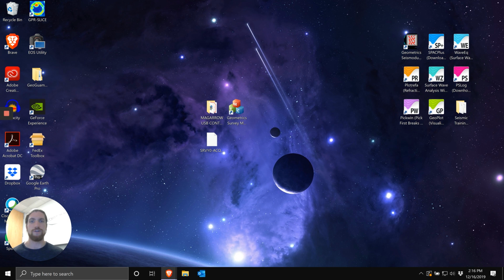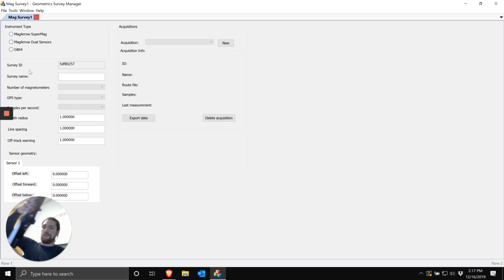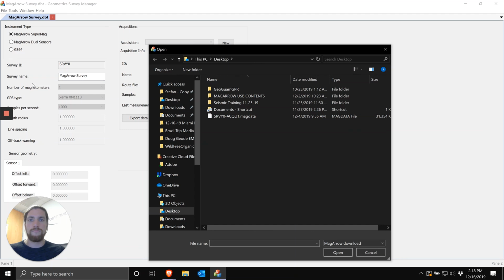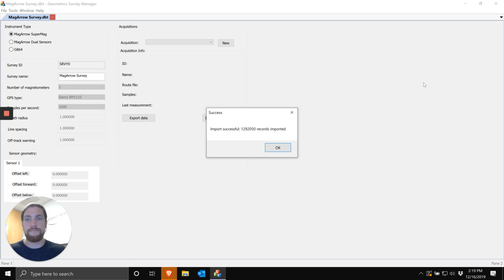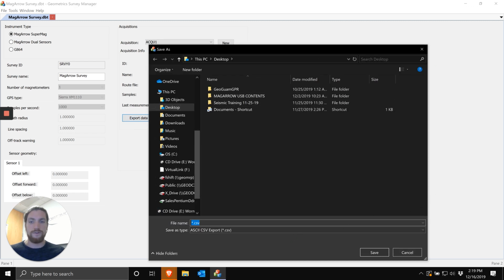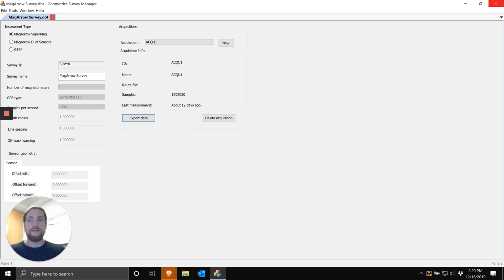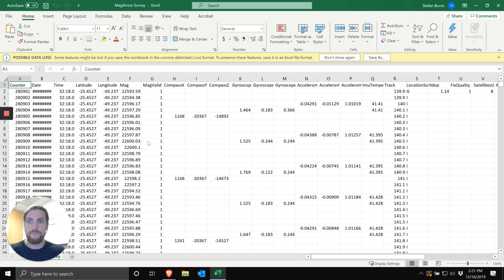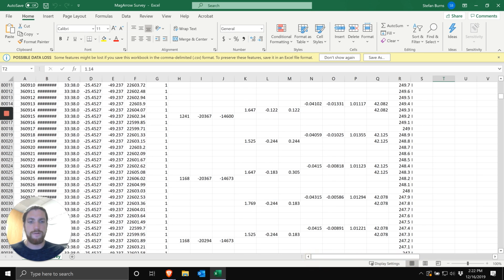Geometrics Survey Manager Software (MagArrow, MFAM, G-864)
Learn how to use Geometrics's Survey Manager Software to create projects and export raw data into CSV file formats.

This software is meant to be used with the MagArrow, MFAM, and G-864 Magnetometers.